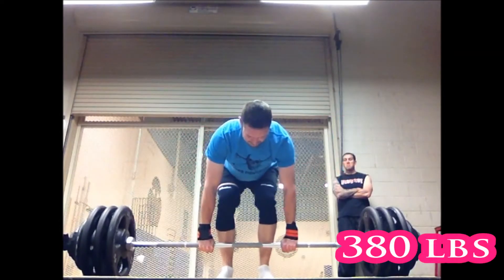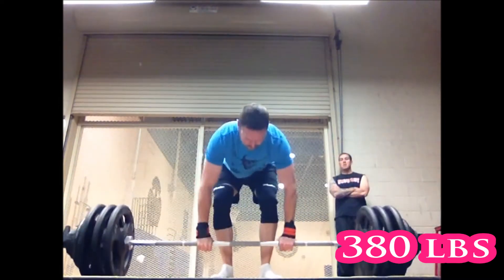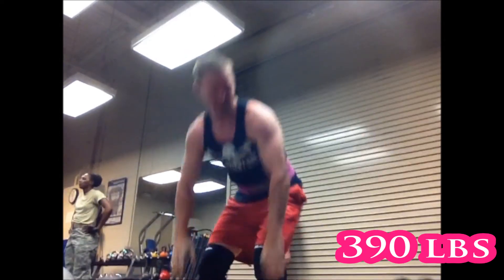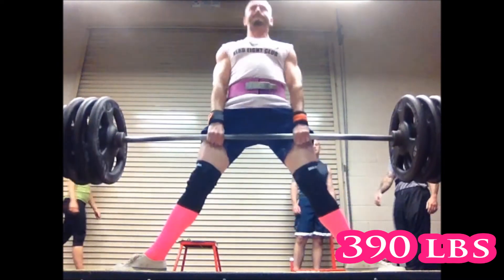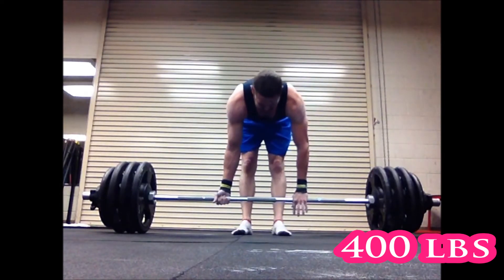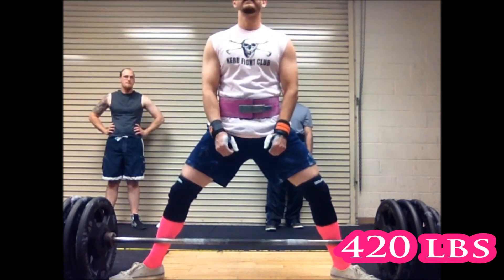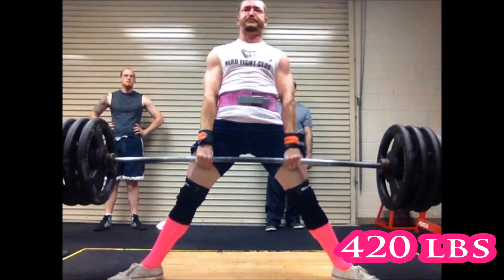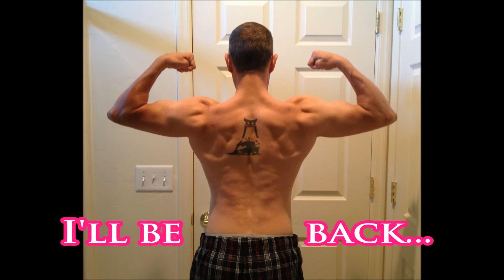Deadlift Progress -- Review of Wendler 5/3/1 and New 1RM PR (29 MAY 2013)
Here is my deadlift progress from the second running of the Boring But Big 3-Month Challenge.

This is the "Boring But Big 3-Month Challenge." If you don't know what that is or don't recognize this version, educate yourself

Nerd Fight Club--proving badass and dumbass don't have to be synonymous!
Nerd Fight Club--proving dumbass is not a prerequisite of badass!
Nerd Fight Club--proving you don't have to be a dumbass to kick ass!

"Always strive to be better today than you were yesterday and inspire others to be better than they were yesterday; otherwise, you are of no use to the human race and we don't need you."  --me

Nerd Fight Club, 531, and IF for the win!